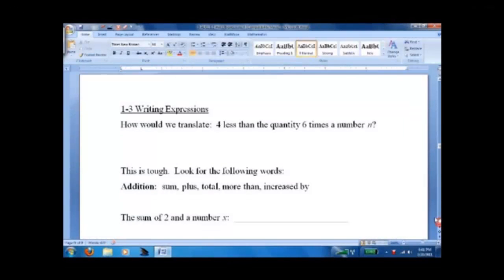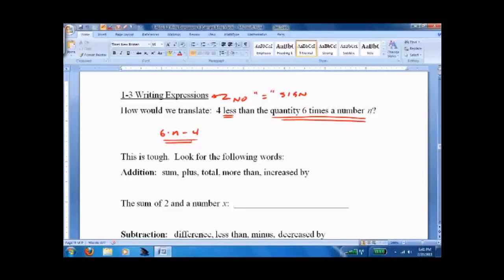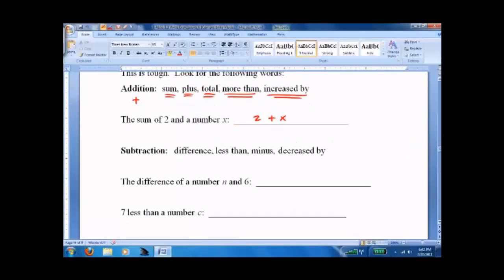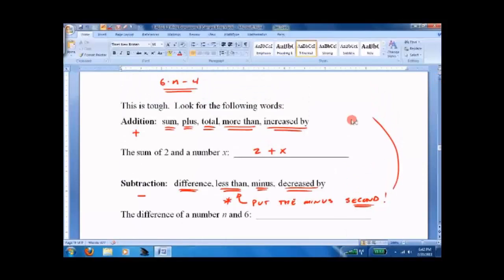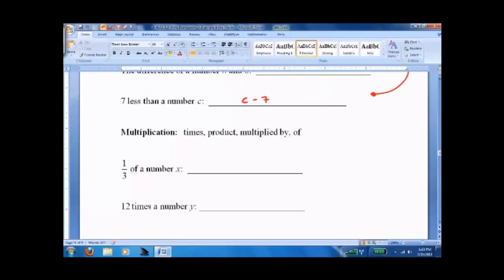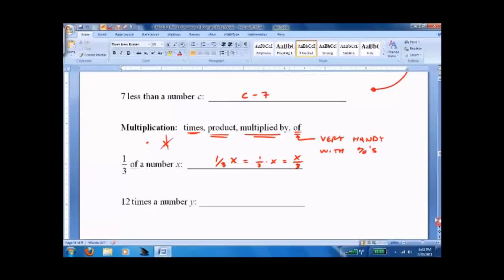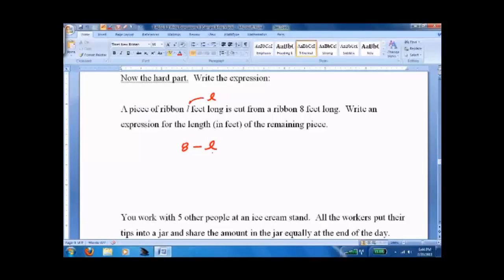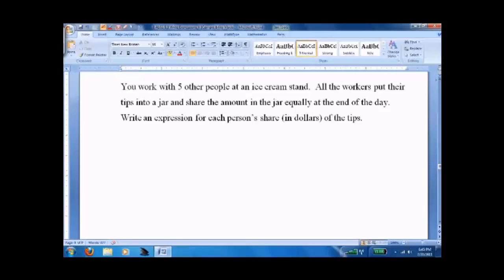1-3 Writing Expressions